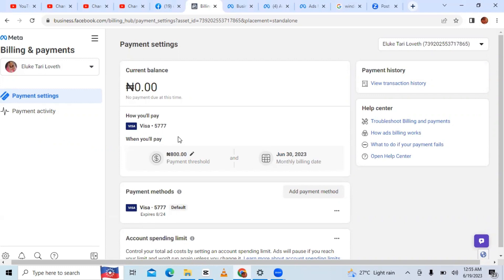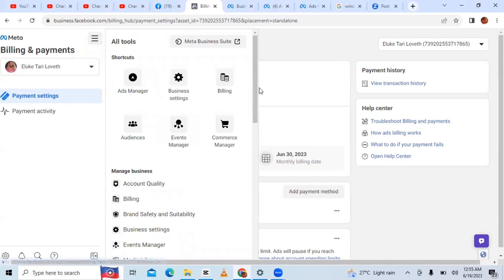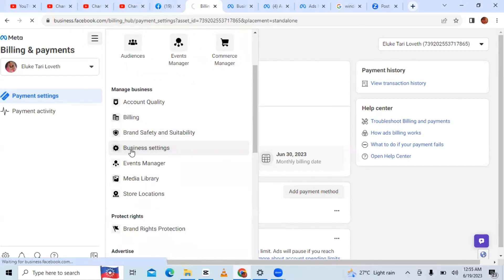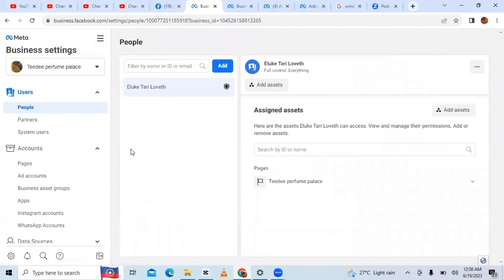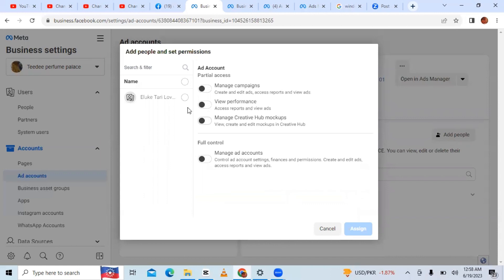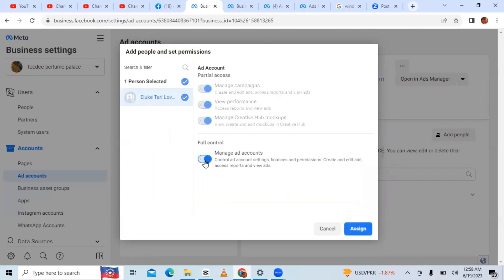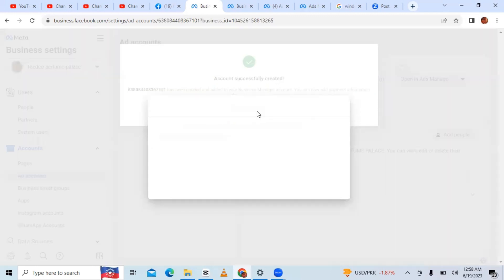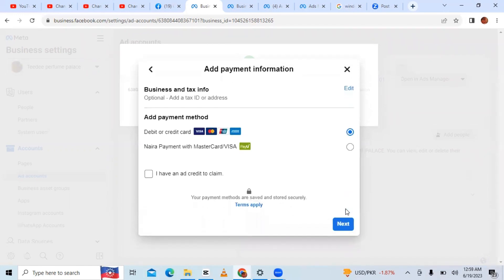How To Create a Prepaid Facebook Ad Account with your Phone or Laptop To Easily Pay For Your Ads .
Do you have any Facebook ads payment-related issues? This video is a walkthrough to guide you on a step-by-step process of solving all your ads issues that relate to payment.
I will be sharing with you a screen record of how do this.

___________ _______________TAGS ______ IGNORE _____